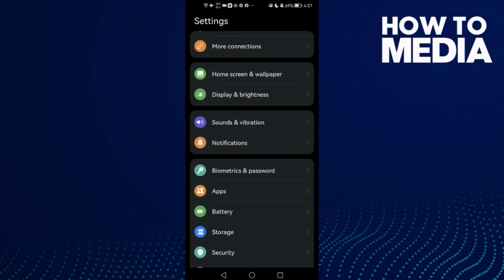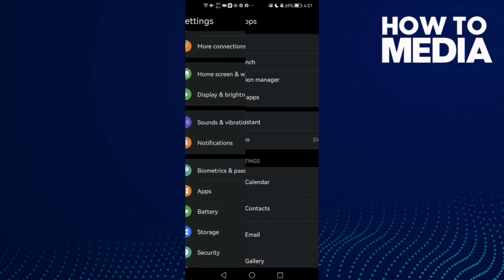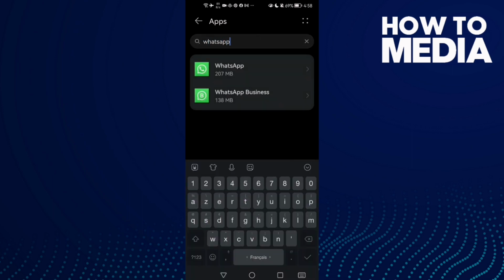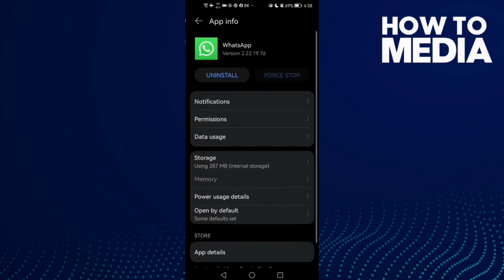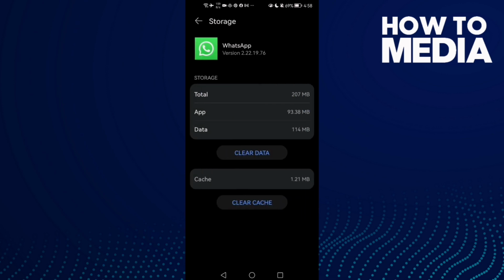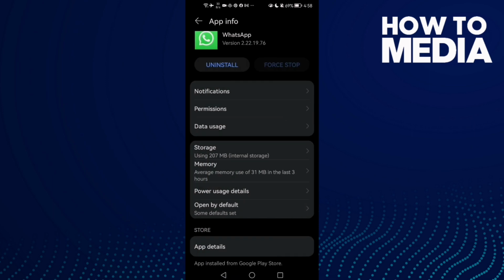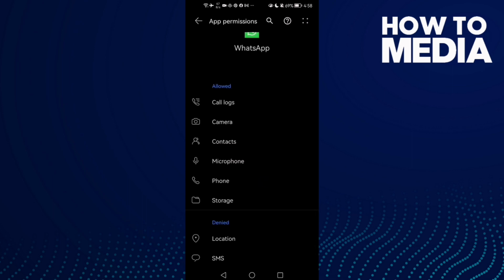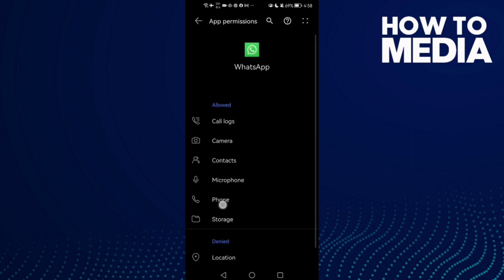How to Fix Whatsapp Audio Problem on Any Android Phone 2022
in this video we discuss :